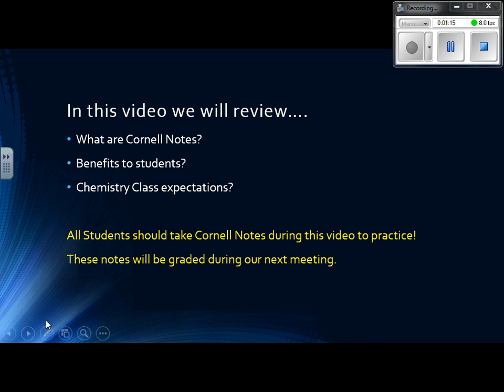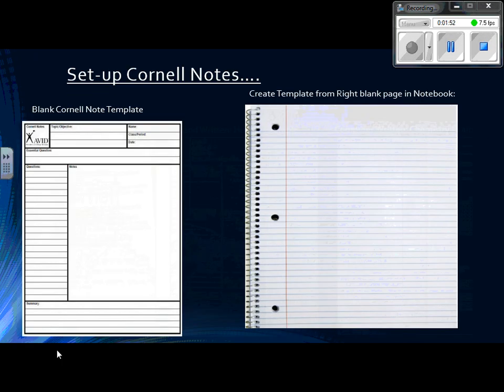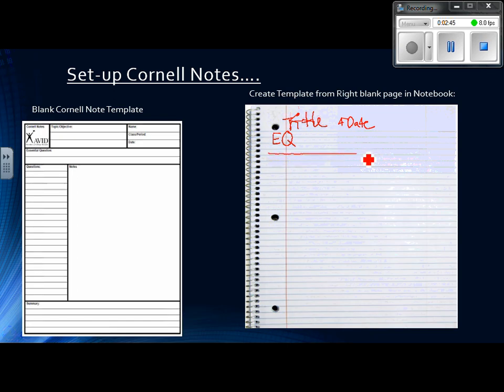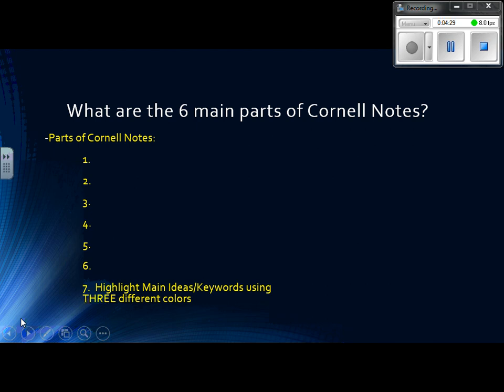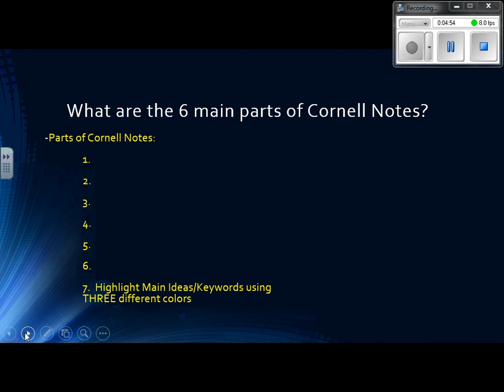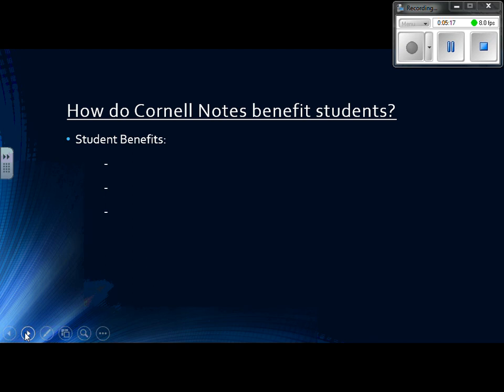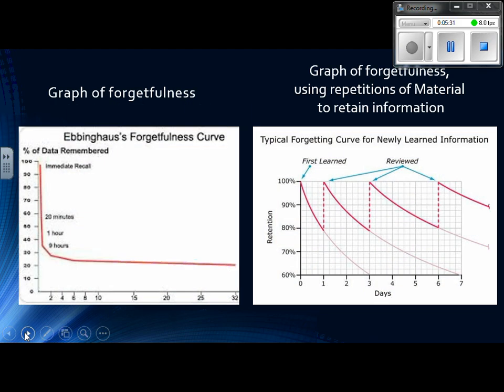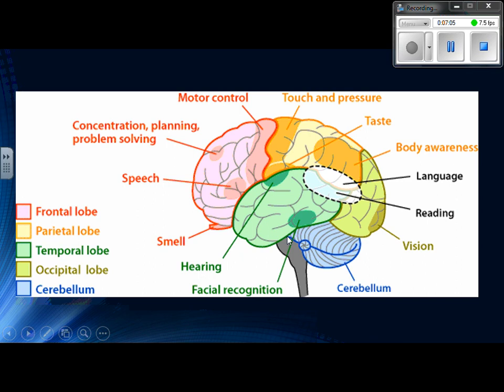Cornell Notes Basics for Chemistry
This video describes what Cornell Notes are, why they are an effective learning tool, and the expectations for them in chemistry at North Fort Myers High School.  Created by Miss Linn and Mr. Hodges, North chemistry teachers.